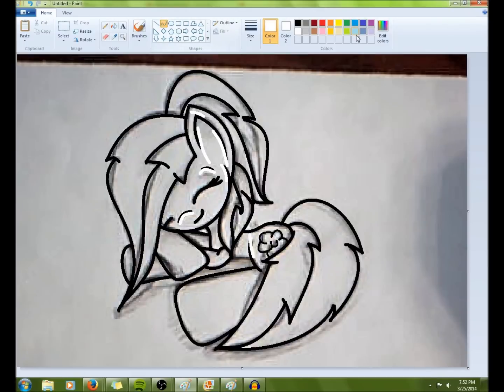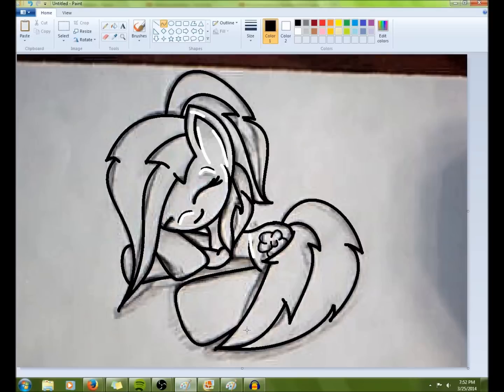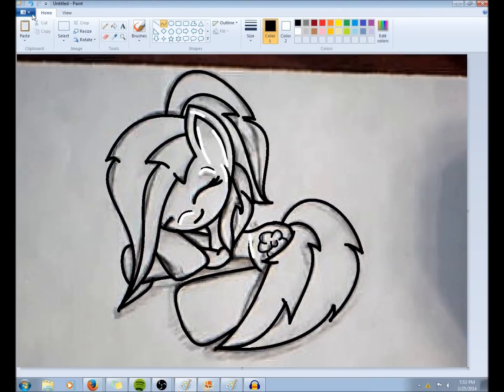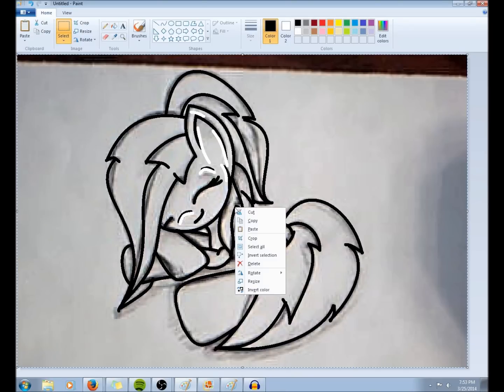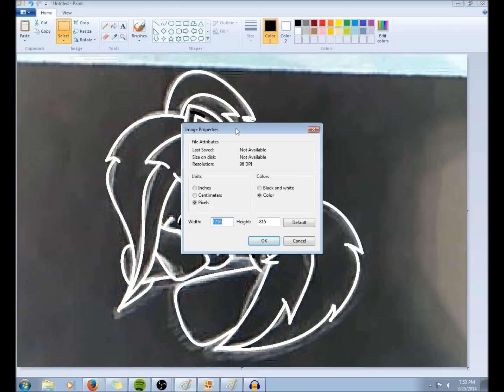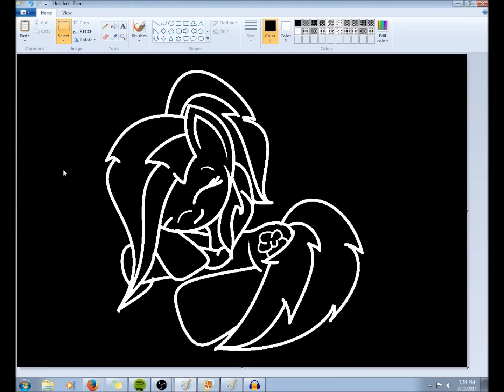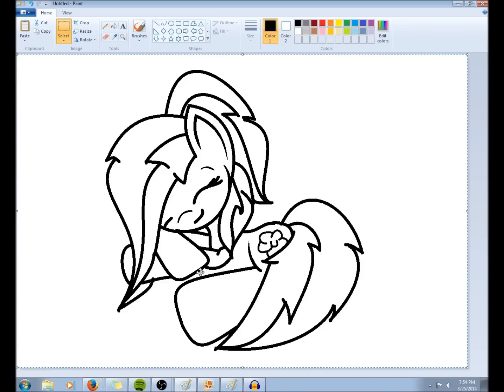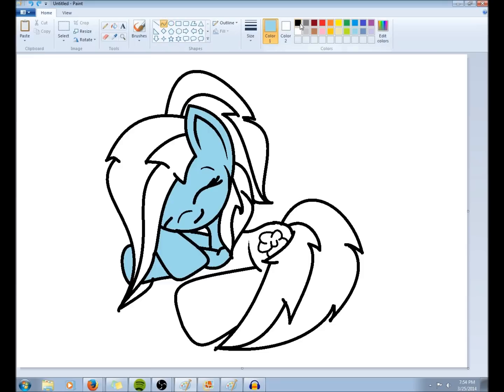How to trace over sketches in Ms Paint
I've been asked before how to do this many times after uploading the rainbow dash video so here it is! the magic trick of MS Paint! i hope this is very informational and helpful! thanks for watching :D